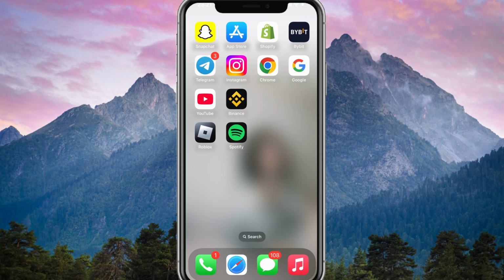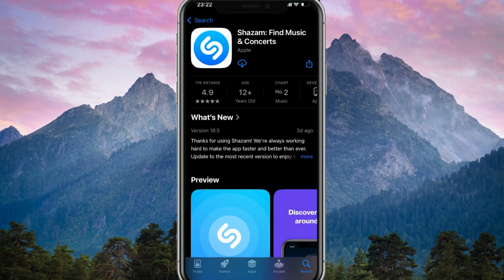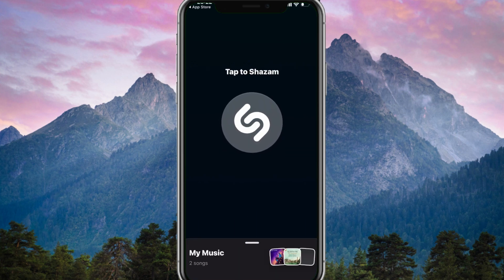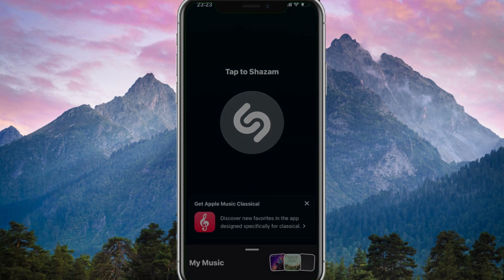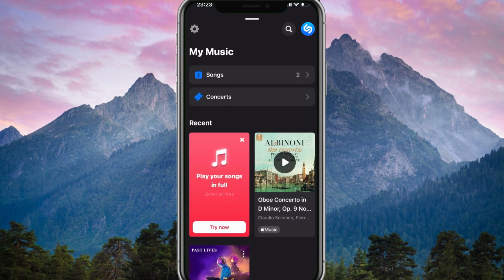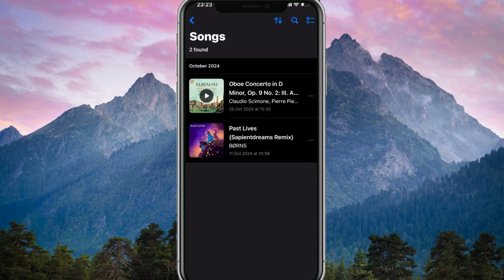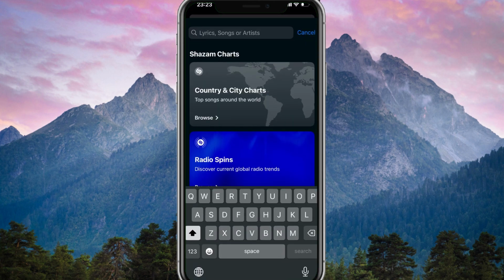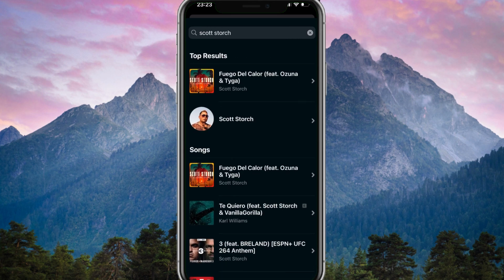How to Find Any Song with Shazam – Quick & Easy Guide